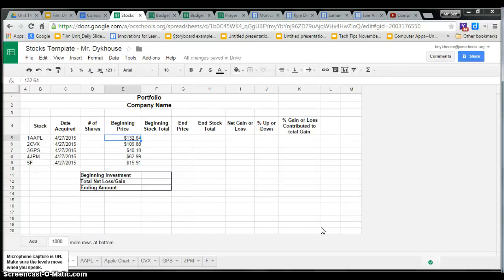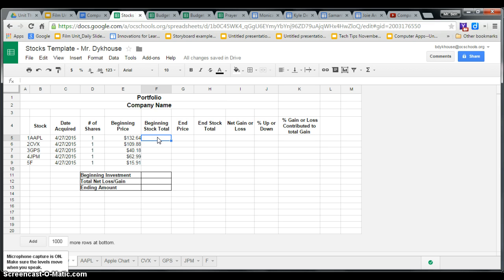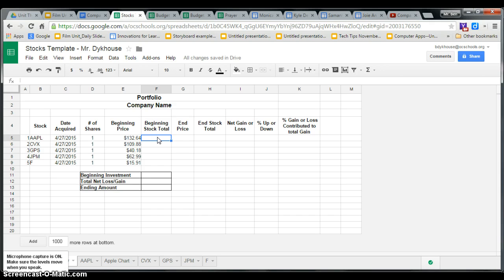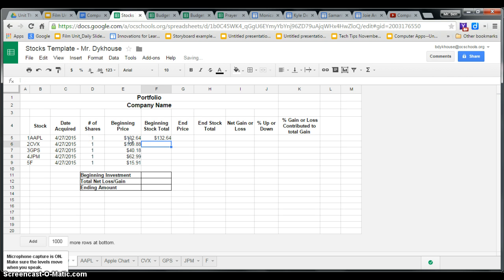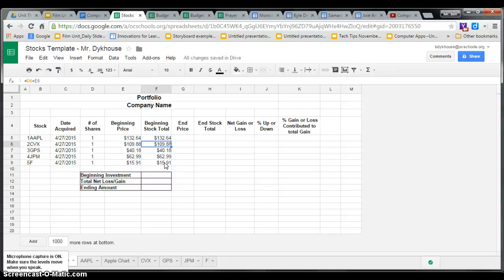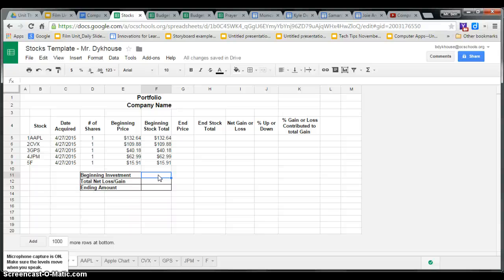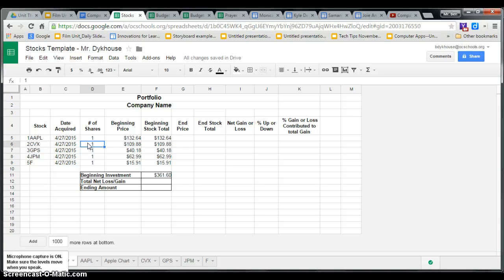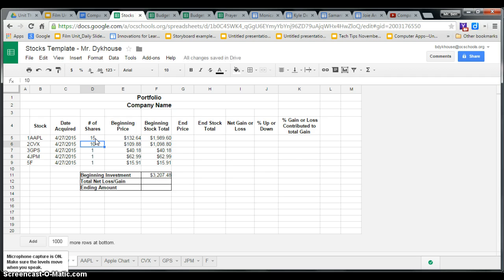Investing $10,000 in Five Stocks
Investing Activity for Computer Apps Class